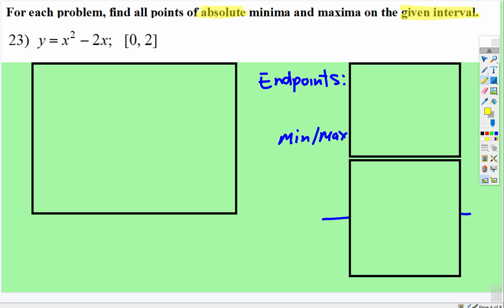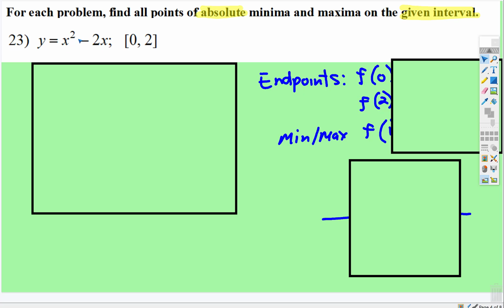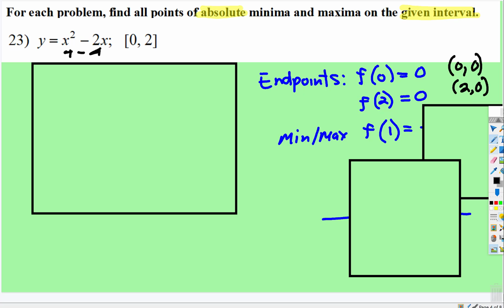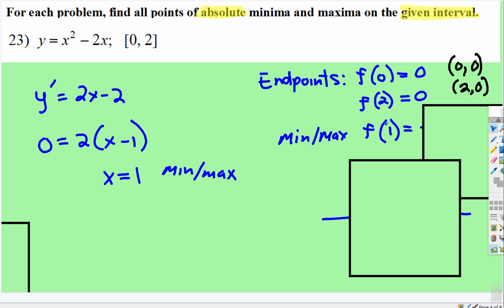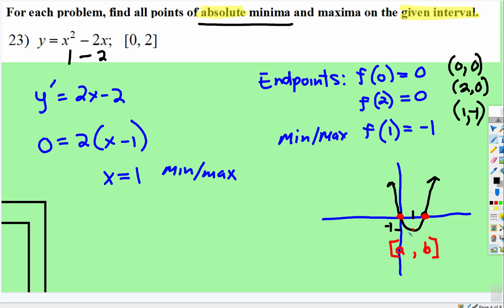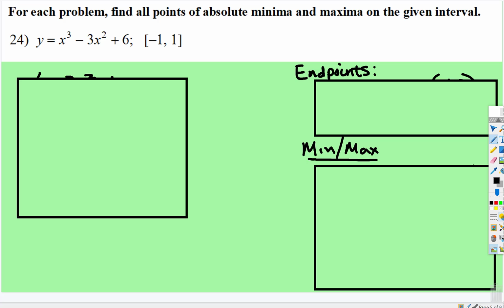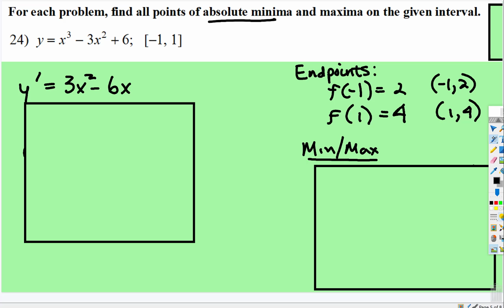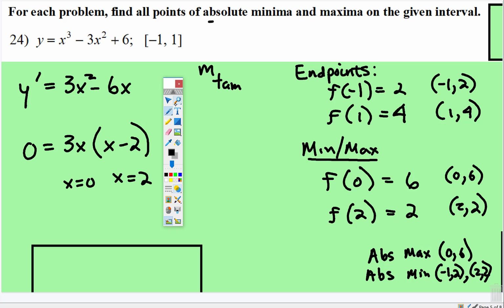Derivatives: Absolute Extrema Examples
This video gives two examples of finding the Absolute Extrema for a given function and the criteria by which to do so.